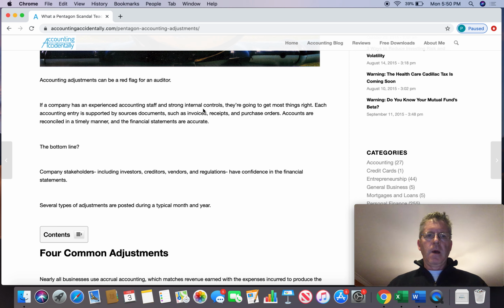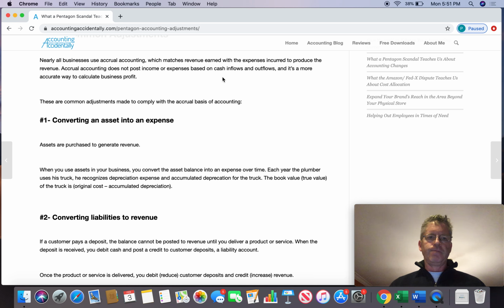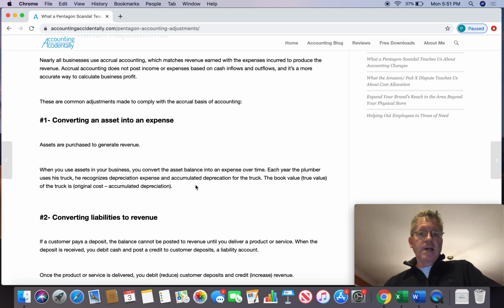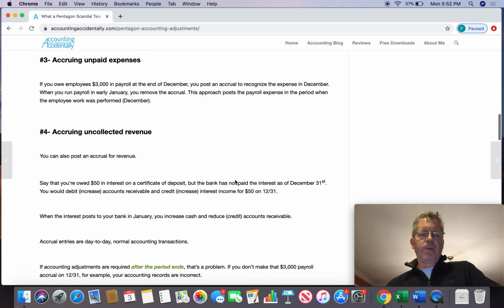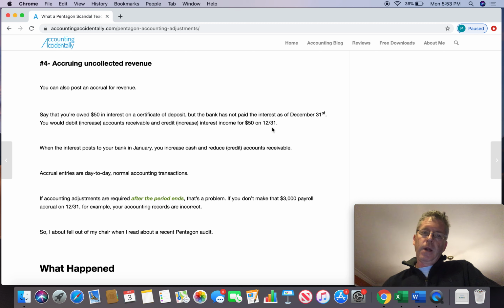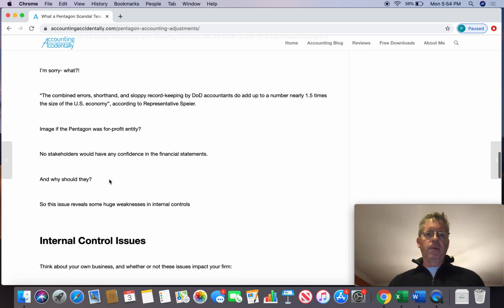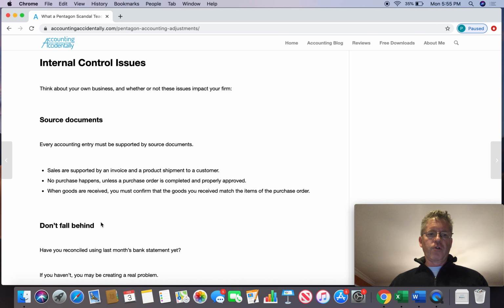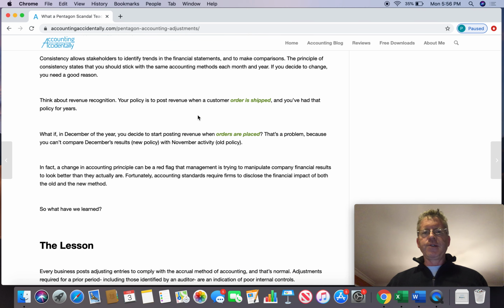Accrual Accounting: 4 Types of Accruals and Deferrals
This video explains accrual accounting, including prepaid assets, deferred revenue, and accrued payroll.

For live CPA exam prep and accounting classes, join Conference Room, an online community for accountants.
This link shows you the initial courses, and you can join for free in the top right corner.

Members will be notified of course dates, times, costs, and how to attend these courses.Get your questions answered to pass the CPA exam, and to learn accounting concepts.Go to Accounting Accidentally for 300+ blog posts and 400+ You Tube videos on accounting and finance